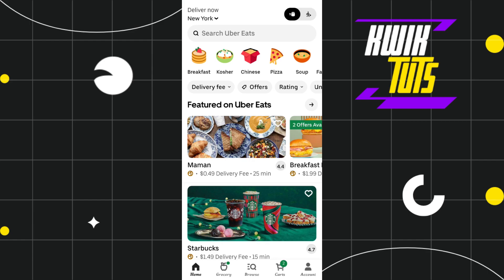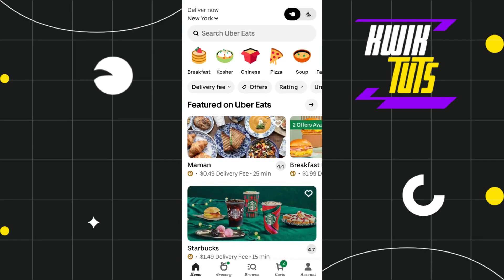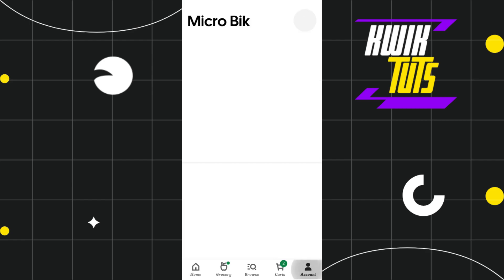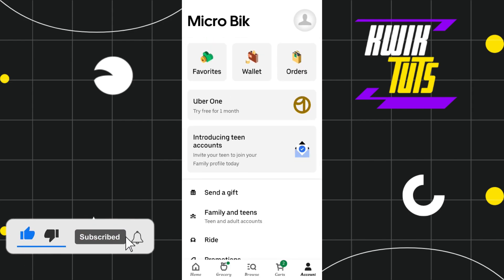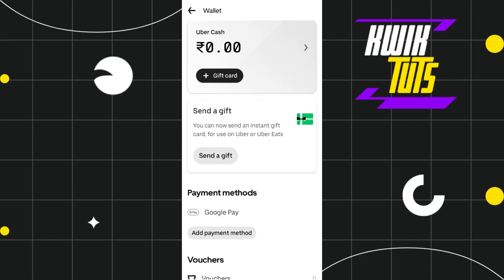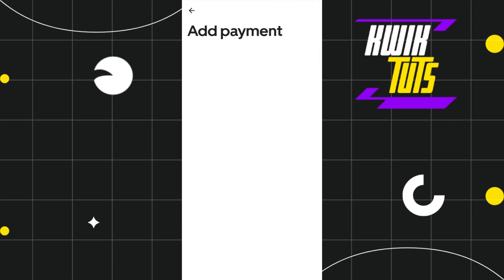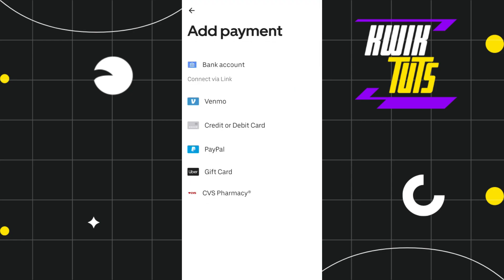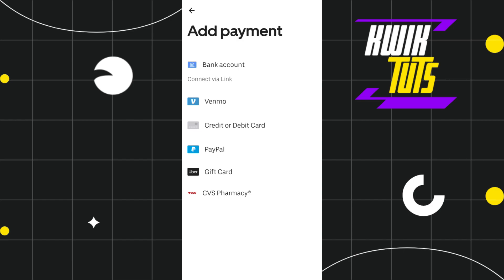How To Transfer Uber Cash to Cash App (2024)